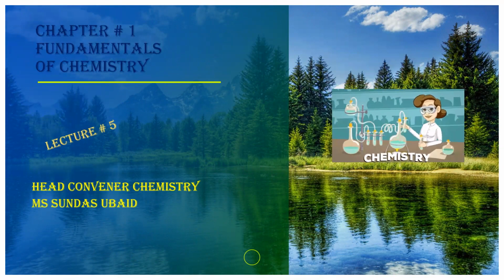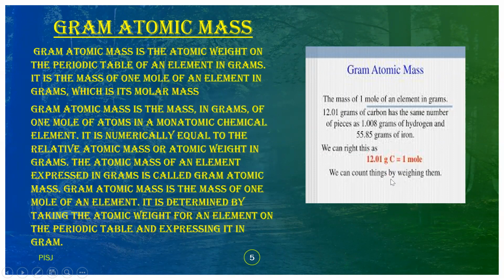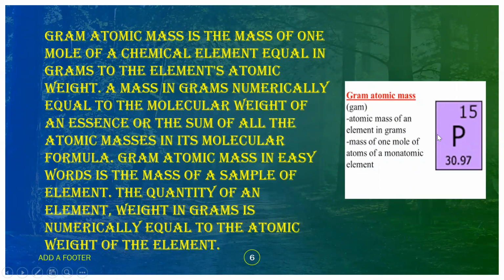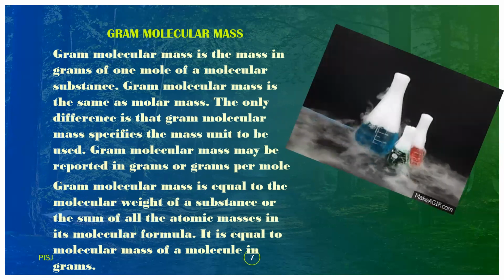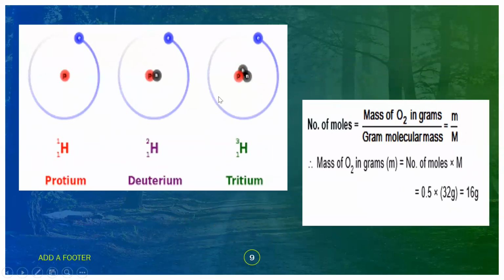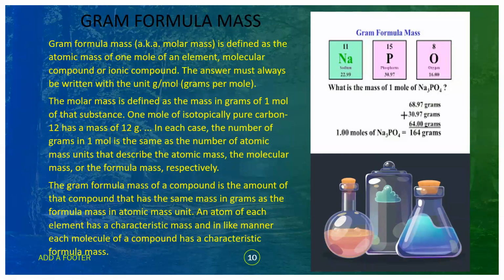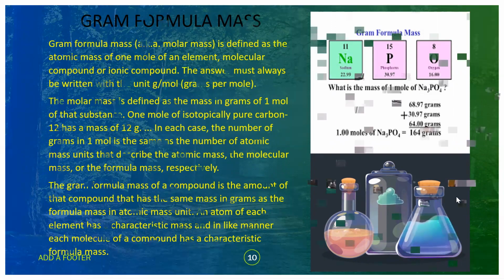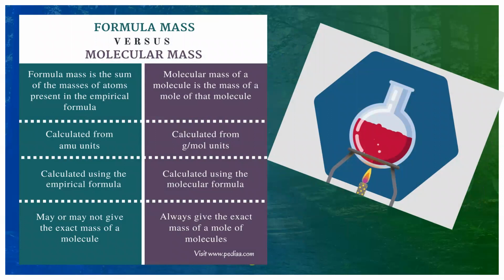CHAPTER#1/FUNDAMENTALS OF CHEMISTRY/SSC-I/LECTURE#5/SUNDAS UBAID